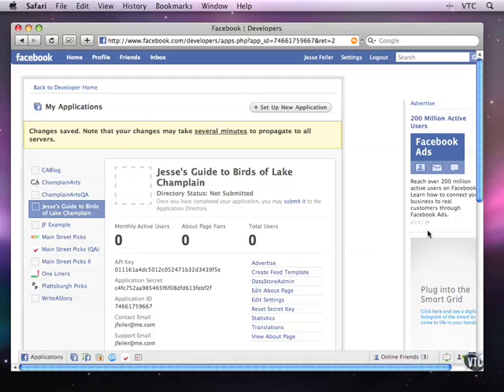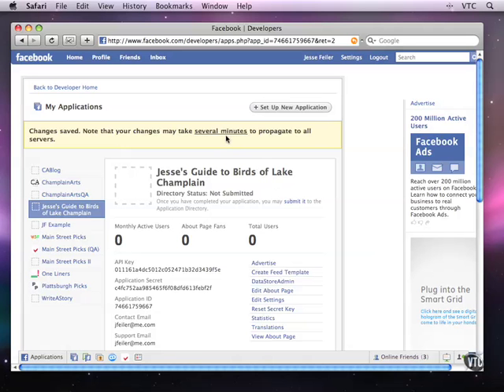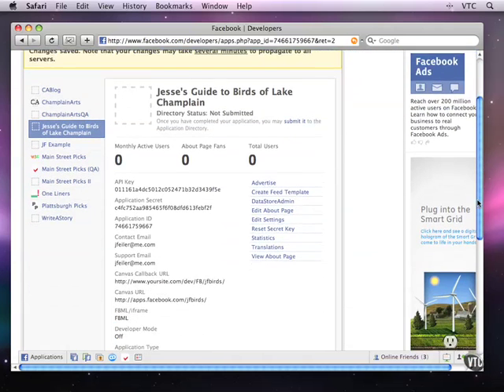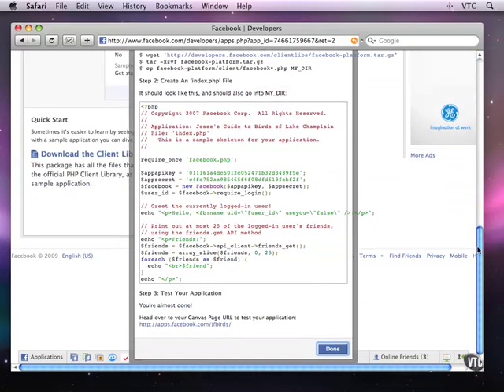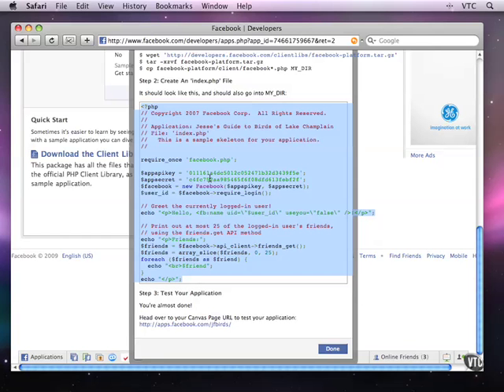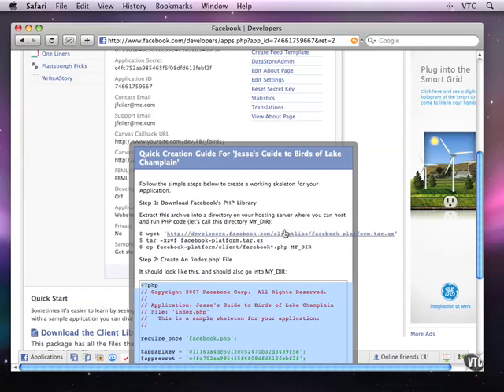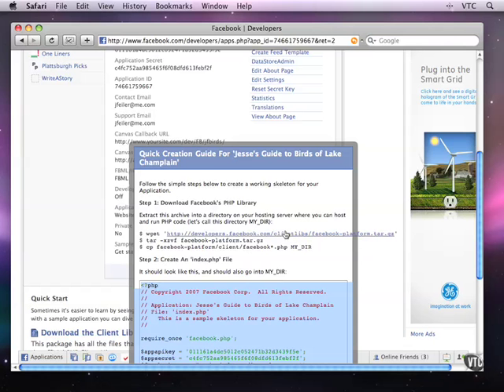Getting Started as a Developer PART4